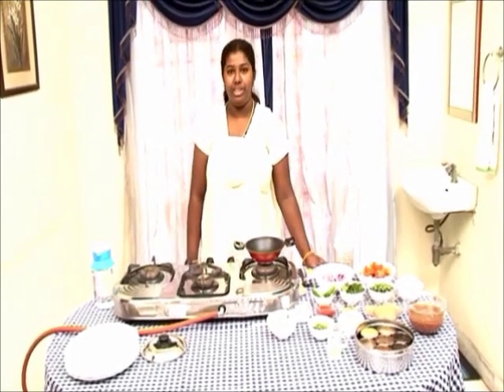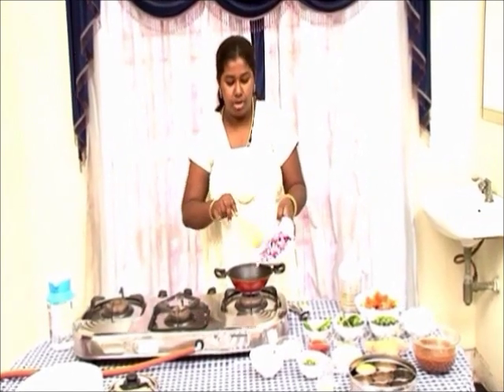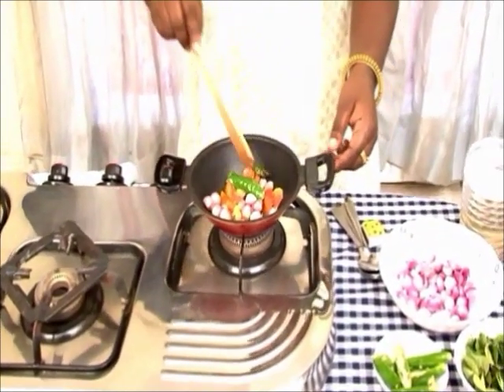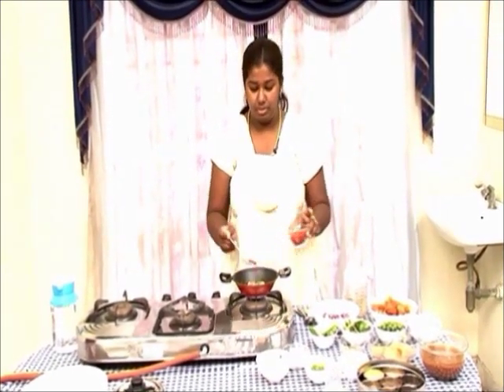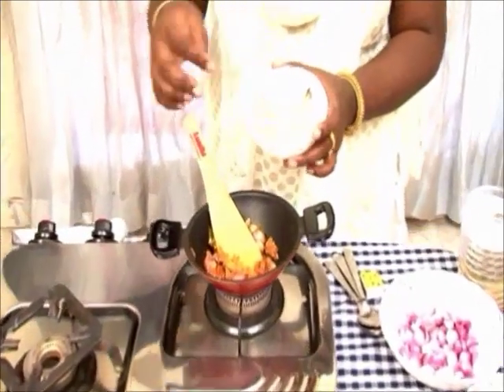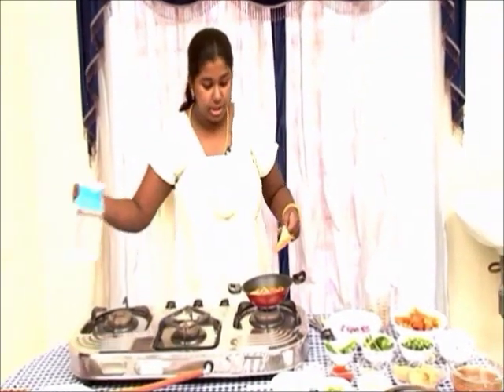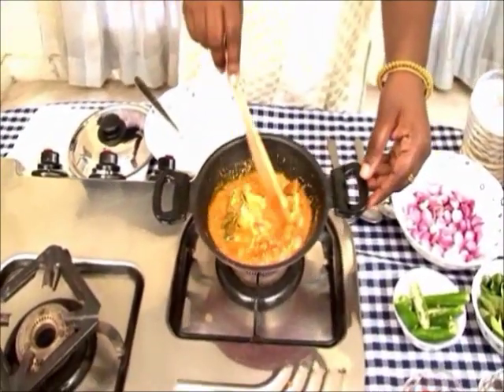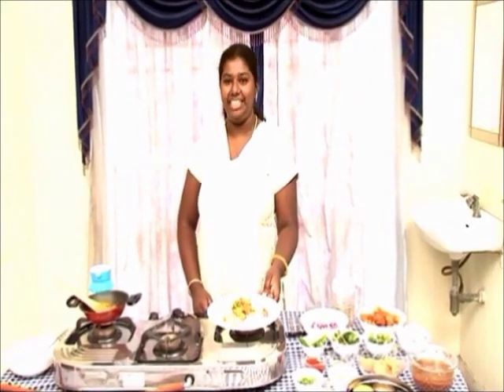Nethili Thokku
Nethili Thokku is a typical south indian non vegetarian dish. You can use vadagam to enhance the taste. In southern part of India, most of the recipes include vadagams. This is a simple recipe goes well with plain rice and boiled egg.